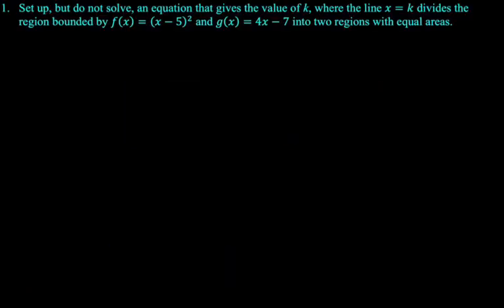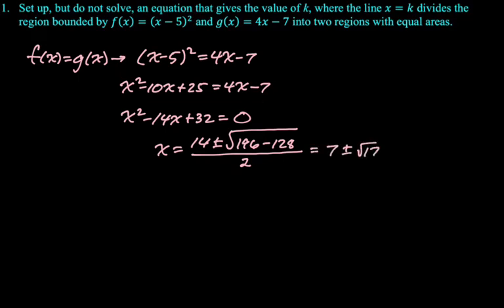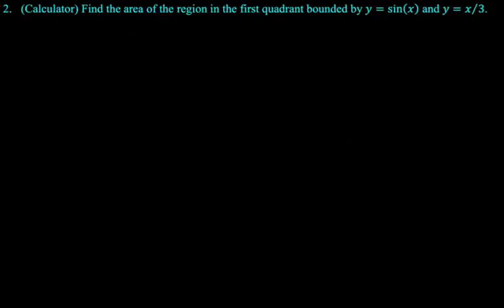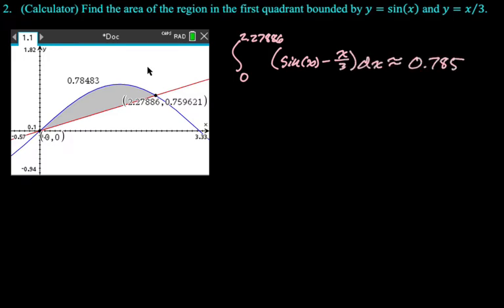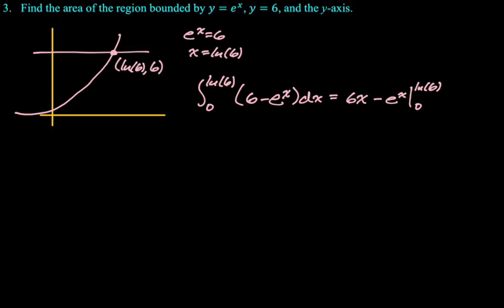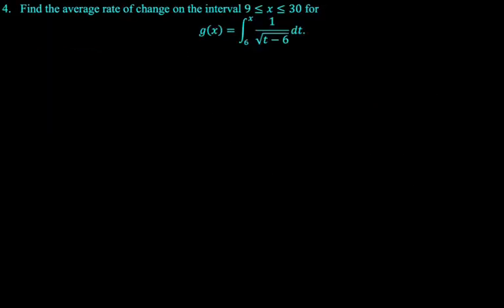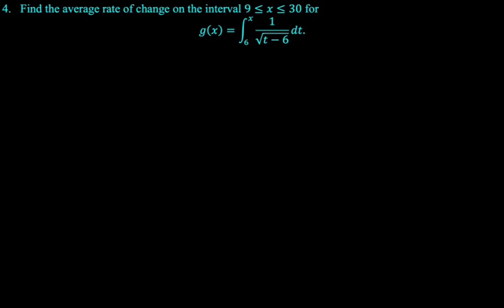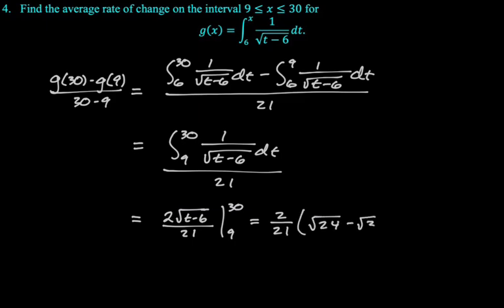AP Calc Problem Set of the Day 110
Topics:
splitting region into equal areas with definite integral; area with definite integral (calculator); average rate of change of accumulation function